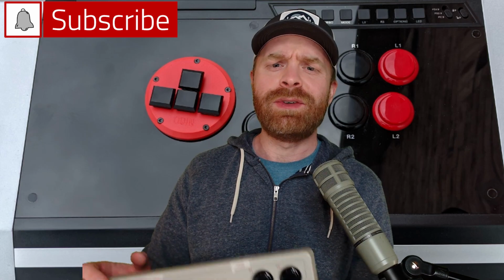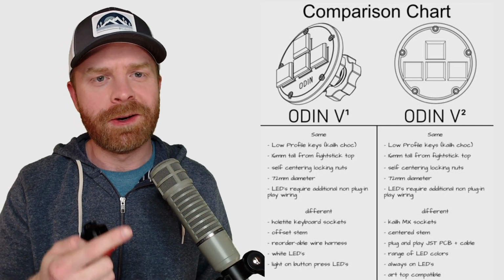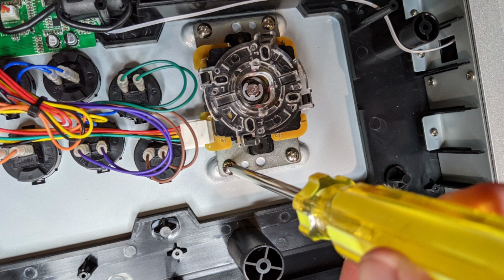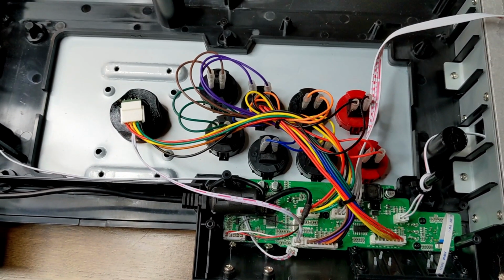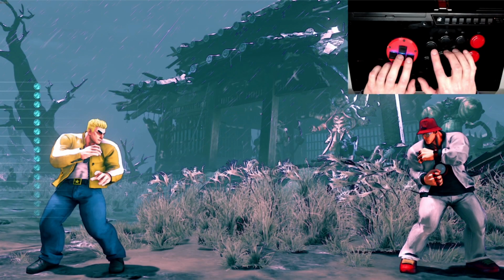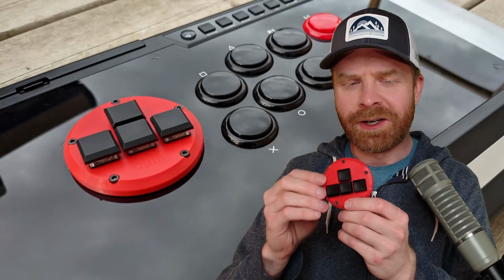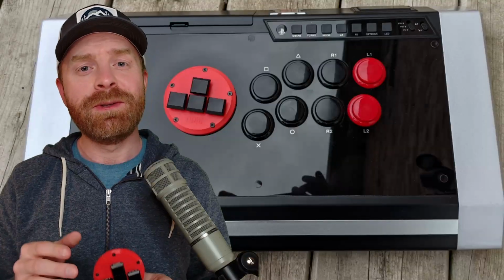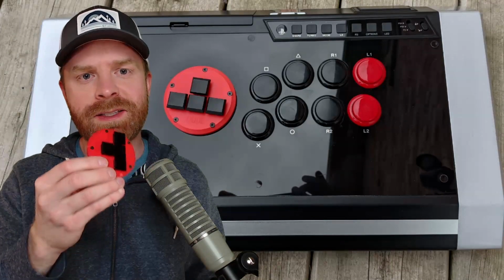Omni Arcade Odin V2: Install and Review (WASD Fightstick Modding)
Hey all! In this video I take a look at the Odin V2 from Omni Arcade! It's a WASD joystick mod for fightsticks / arcade sticks.